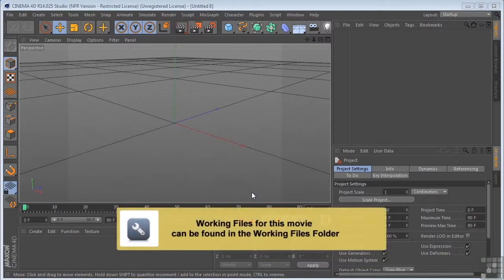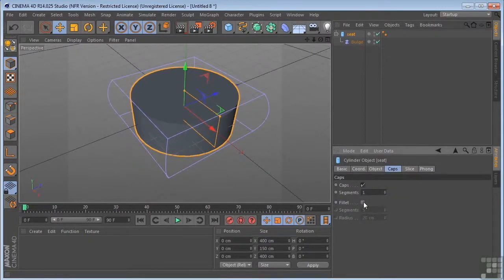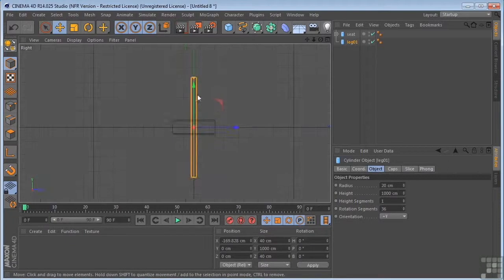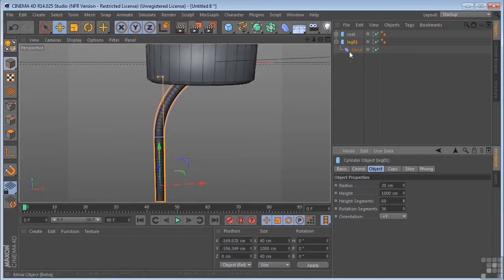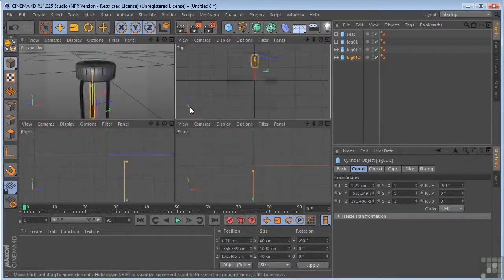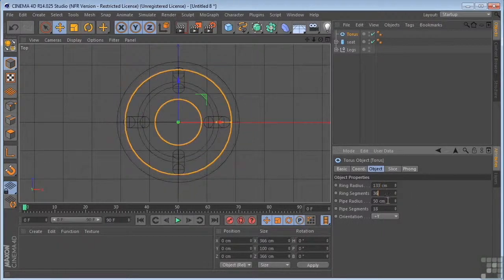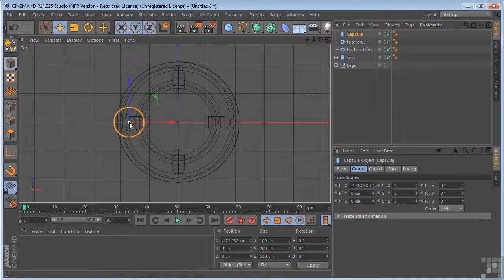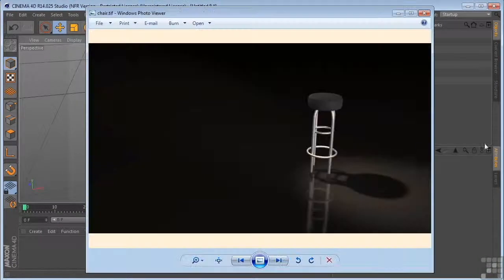Cinema 4D Tutorial Building A Chair